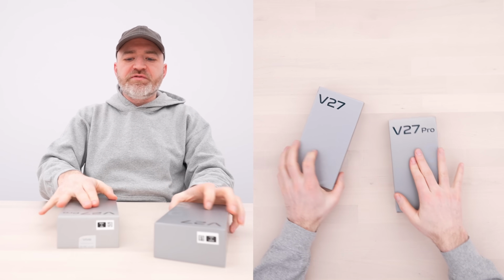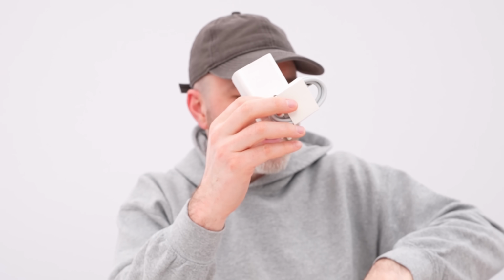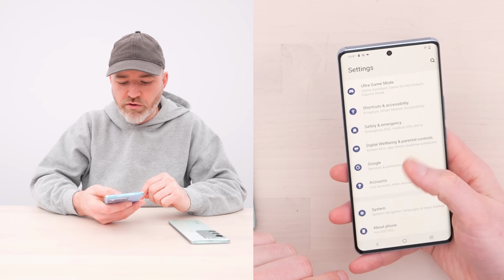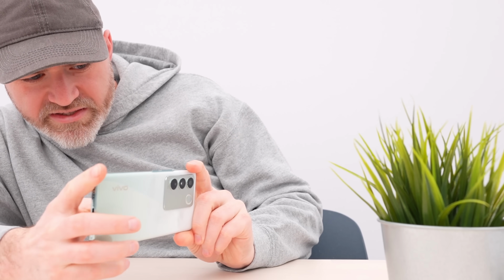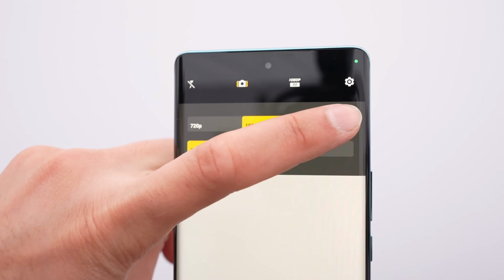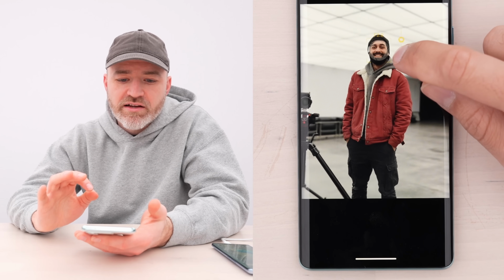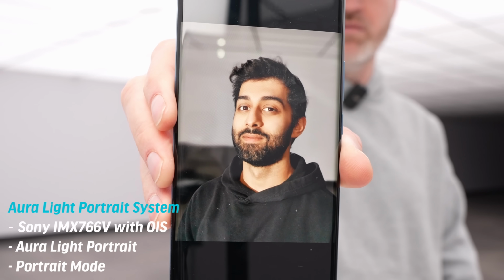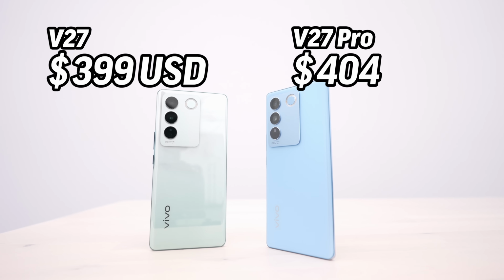This Smartphone Has A Trick Up Its Sleeve...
Thanks to vivo for partnering on this video, check out the vivo V27 Pro